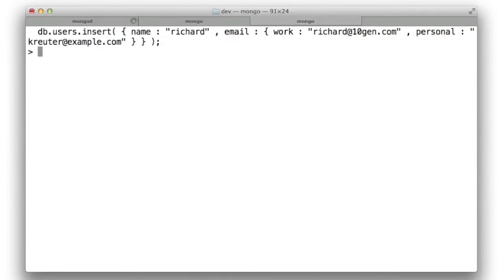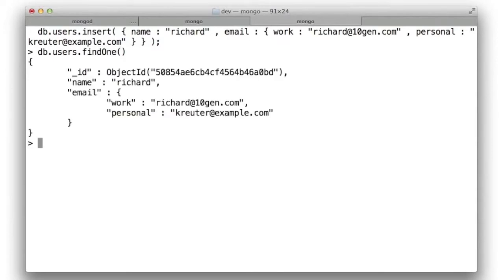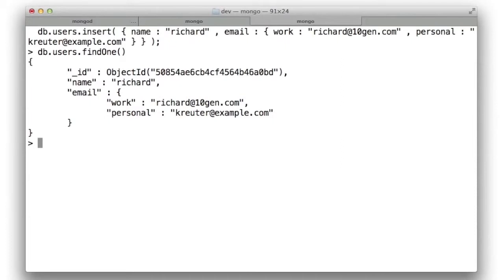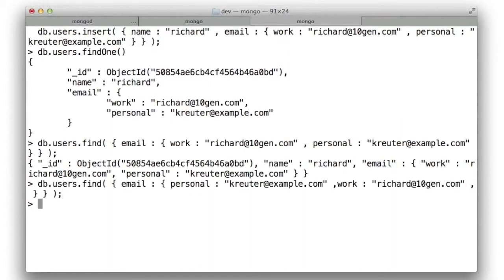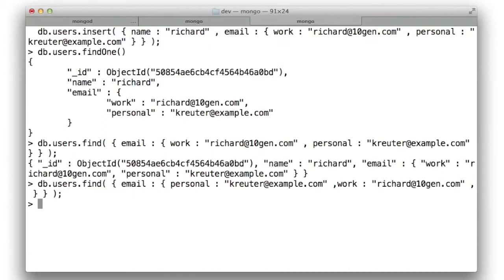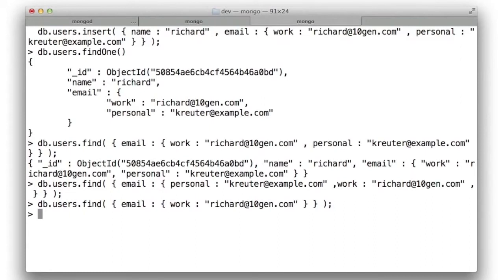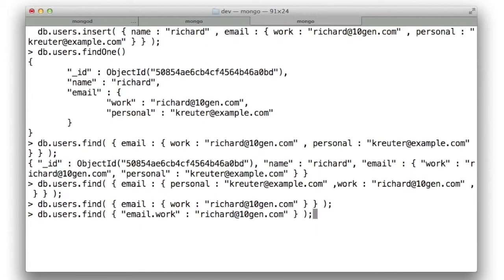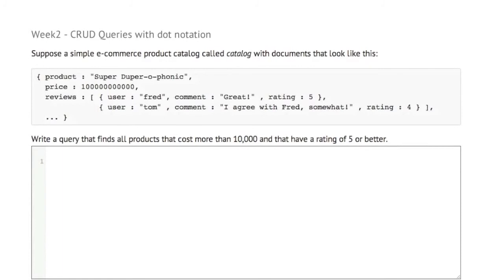m101 28 dot notation